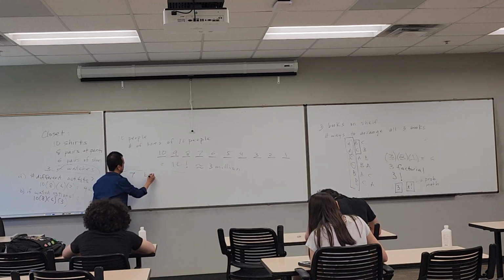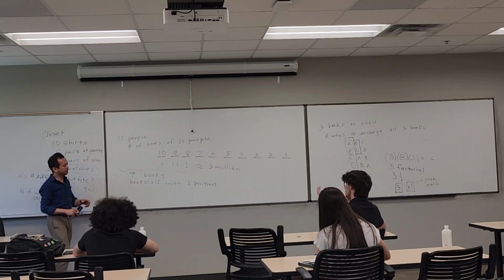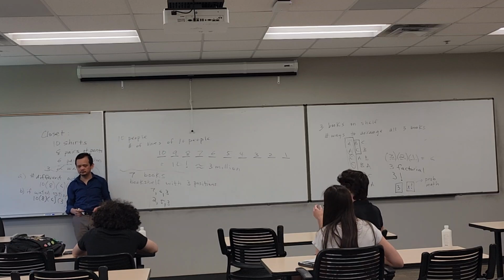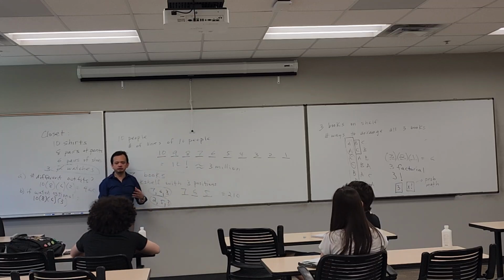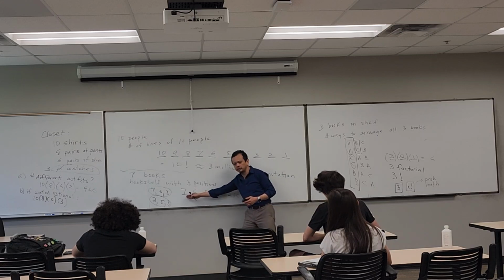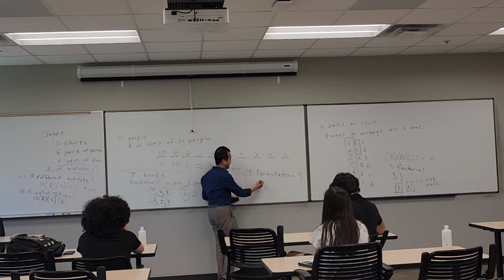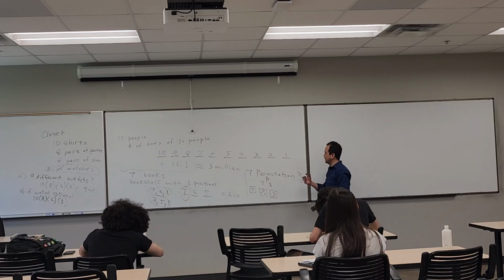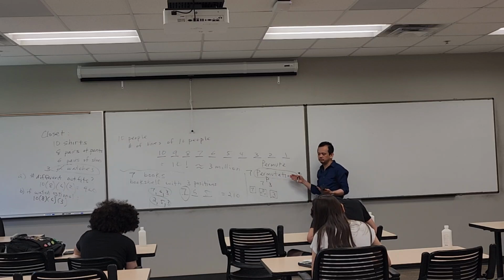Ch 4, Part 2 : Permutation